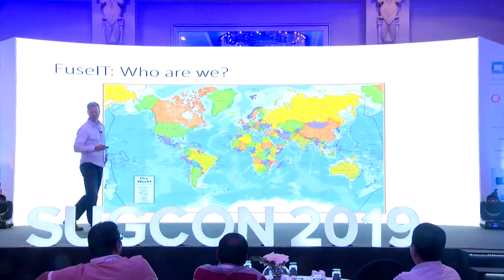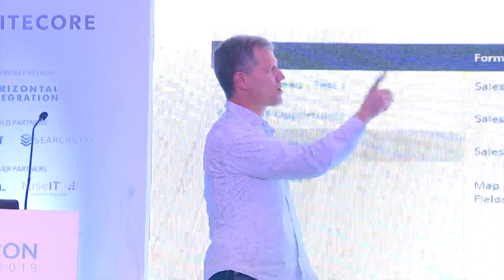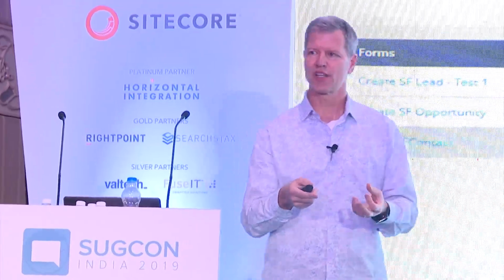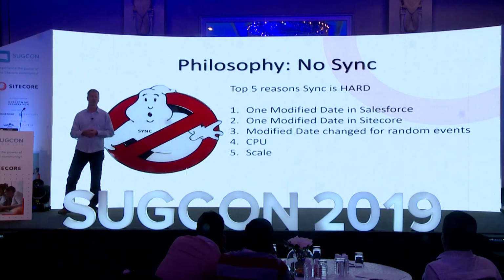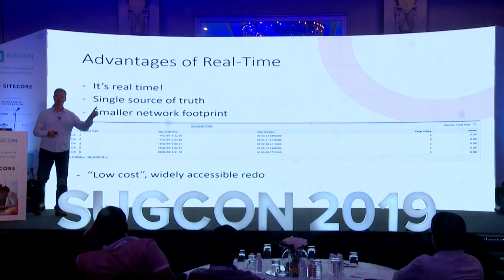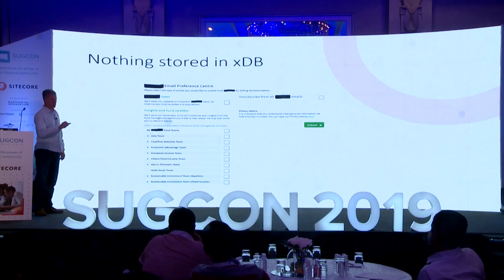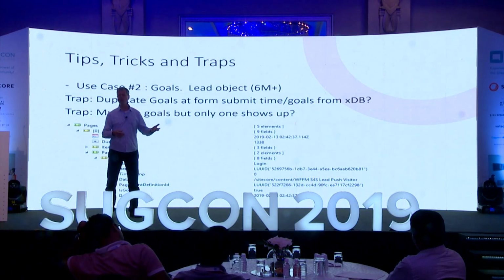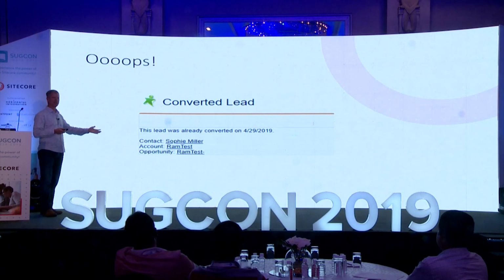Sitecore for Salesforce (S4S): The Value of real-time connections to Salesforce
Speaker Bio: Duane Franklet has worked in the IT business for many years in the areas of networking, security and software development. He has lost track of how many years, but he remembers the Apple II, Novell Netware and Lantastic. He is also an author, whose work has been translated and published in Europe and China. Originally from Texas in the United States, Duane has been living happily in New Zealand for 11 years.